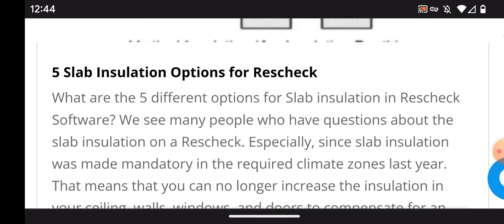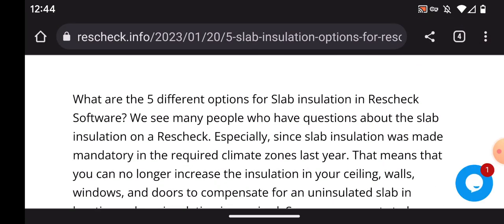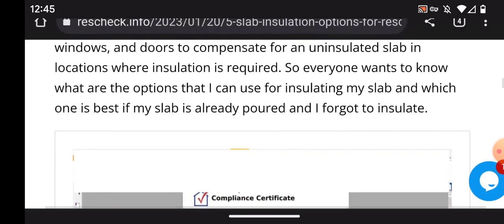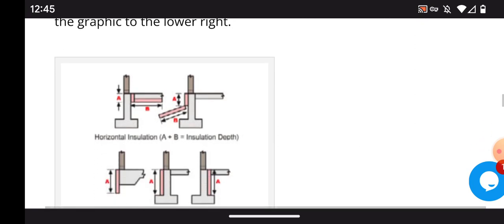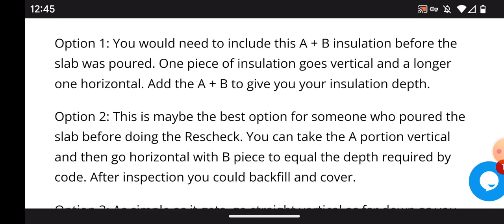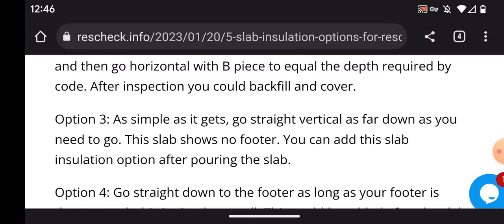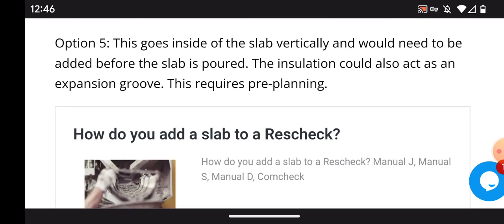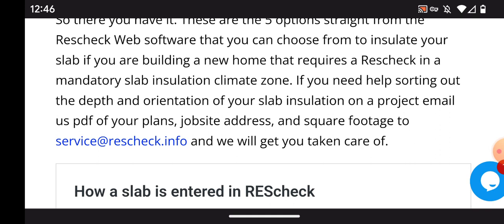5 Slab Insulation Options For Rescheck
5 Slab Insulation Options For Rescheck